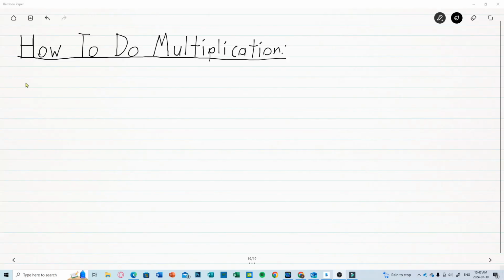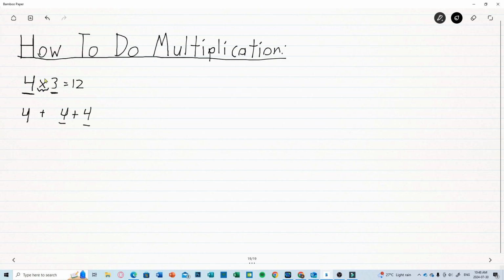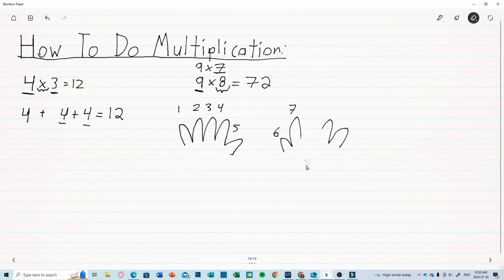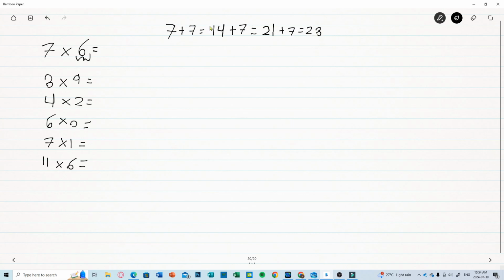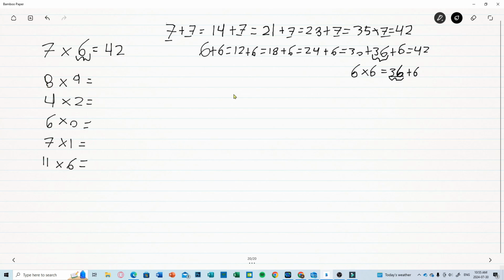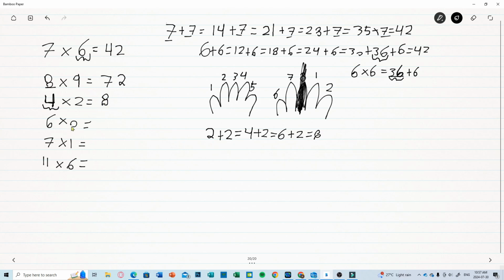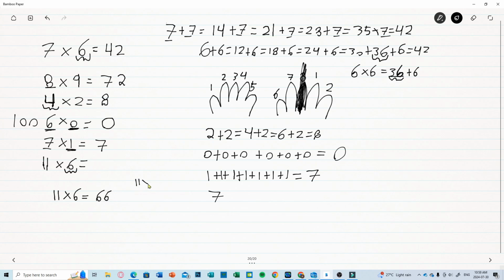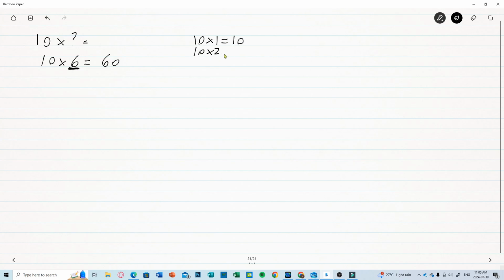Crash Course - Multiplication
A full walkthrough of Multiplication
This account works in association with @ashleystutoring